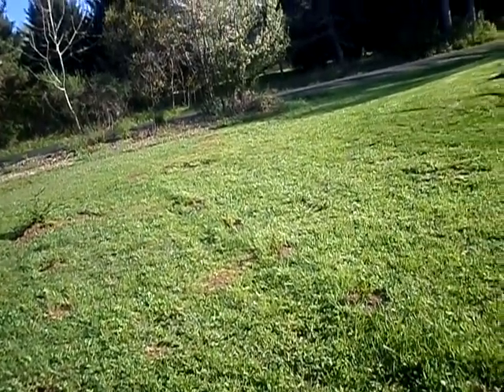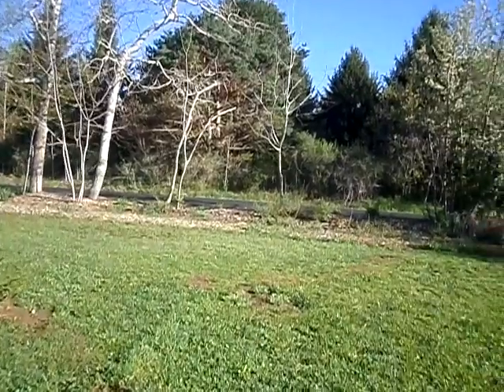What's Up...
A walk about on Newberry Homestead